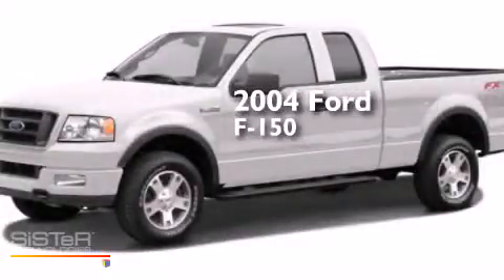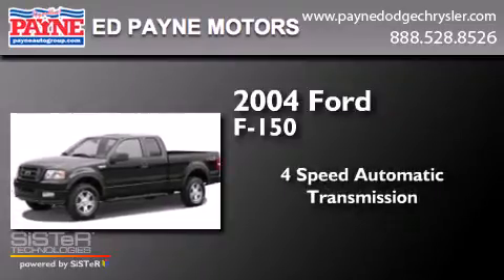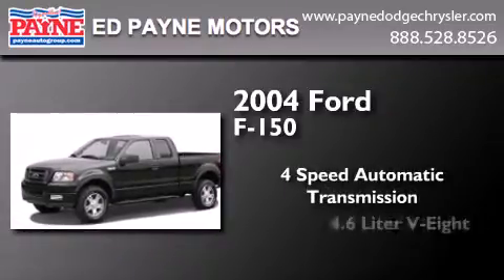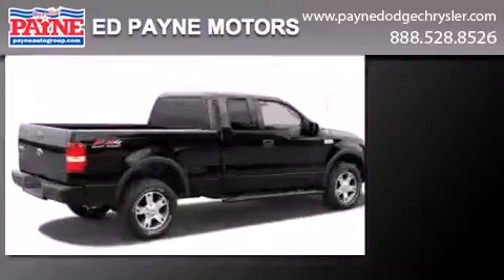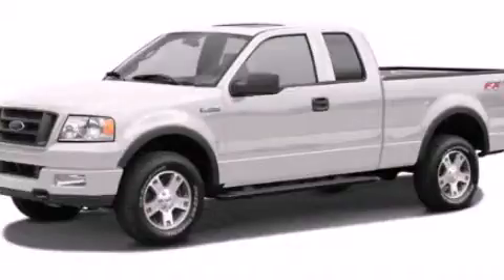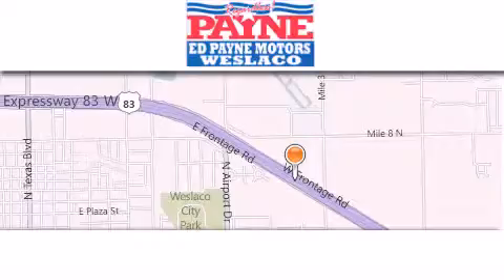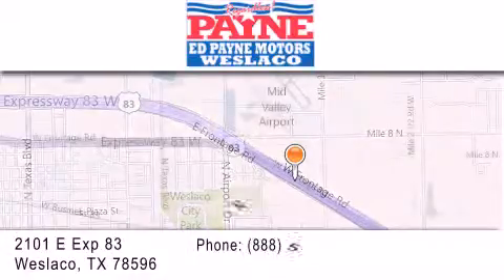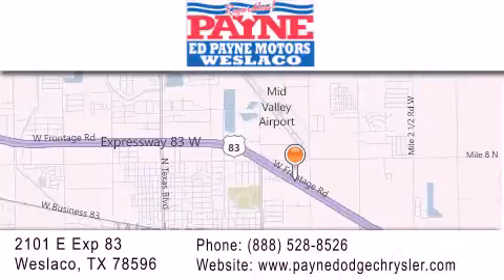2004 Ford F-150 Laredo TX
We have been honored to serve the Weslaco TX area , we promise that your experience at our dealership will exceed your expectations ! Year : 2004 Make : Ford Model : F-150 Engine : 4.6L V8 Trans . : Automatic 4-Speed Exterior : Oxford White Clearcoat Miles : 70,522 Interior : Dark Flint w/Premium Cloth 40/20/40 Front Seat Stock : TC51518 Ed Payne Dodge 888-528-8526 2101 E. Exp 83 Weslaco , TX 78596